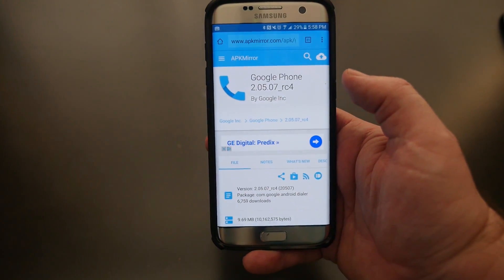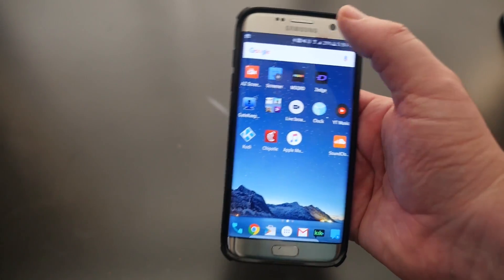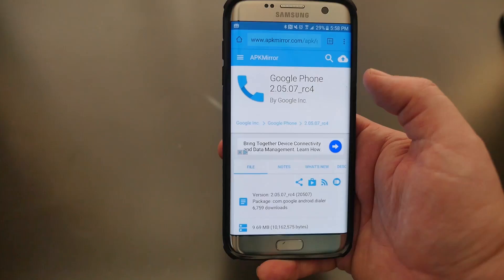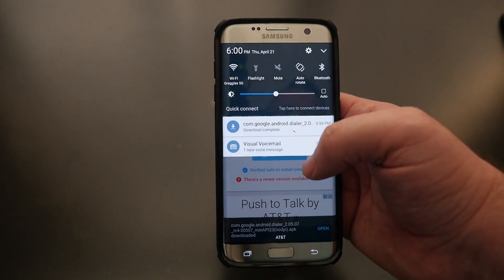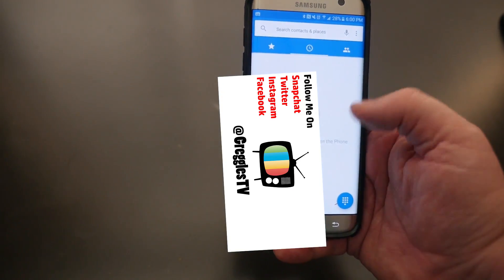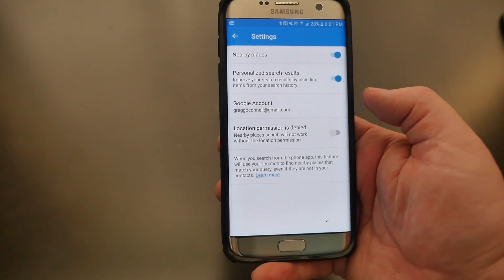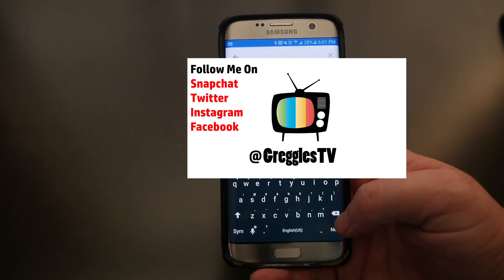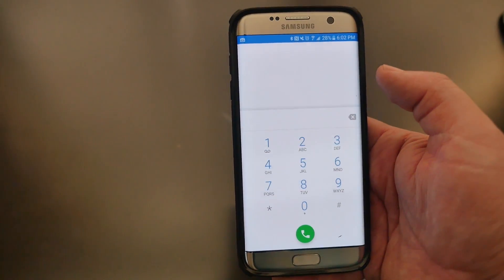Install Google Dialer On Any Phone Running Marshmallow 6.0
Nexus 6P